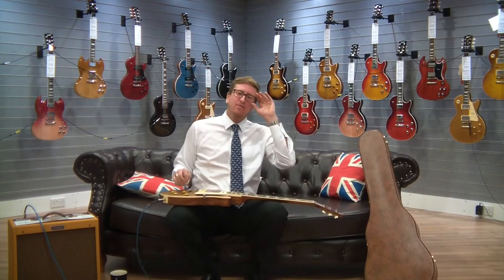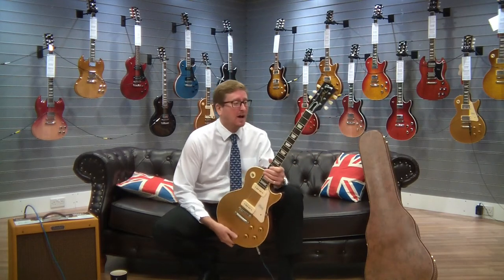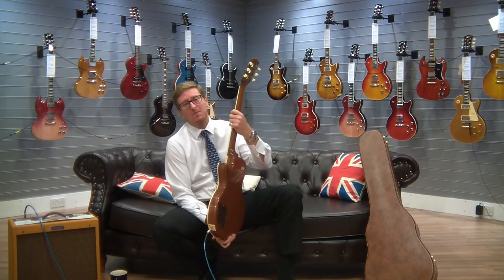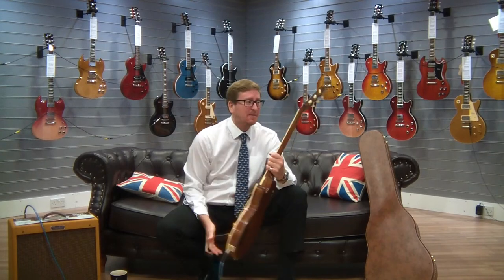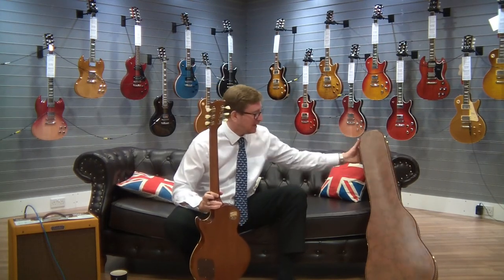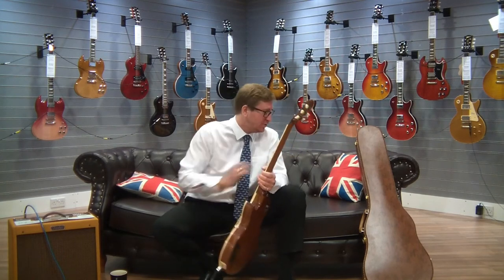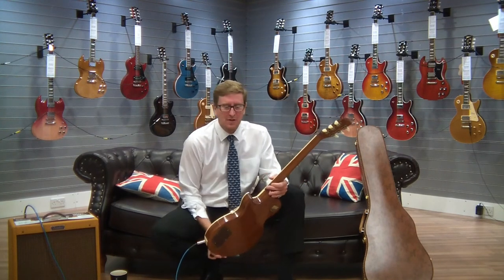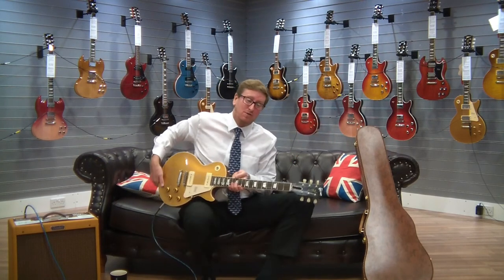Gibson Les Paul 1956 - Rimmers Music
Here we have James, in our Bolton store with a fantastic Gibson Les Paul 1956 Gold Top.

We have an impressive range of Gibson guitars available in our Bolton store, come on down and browse our collection.